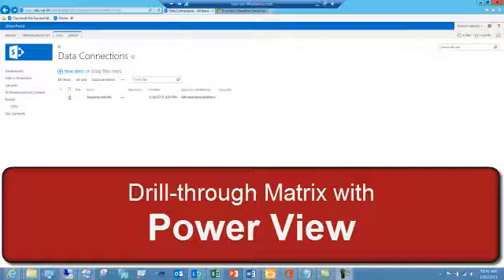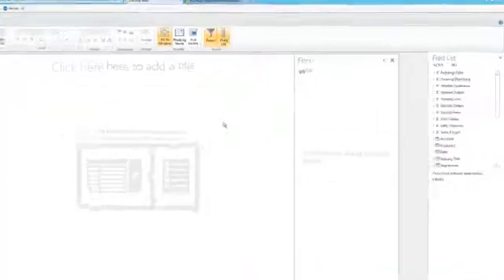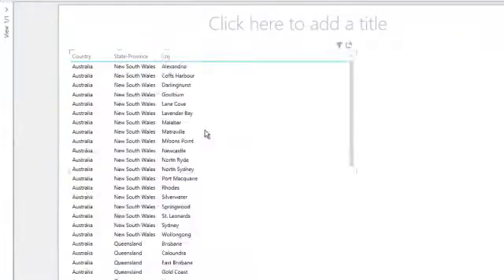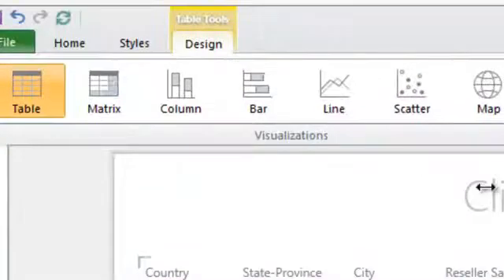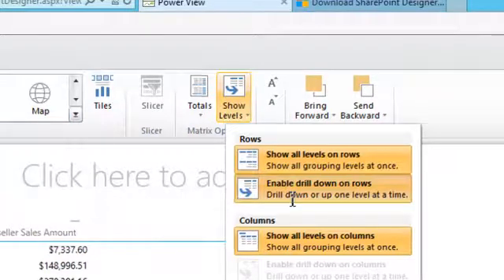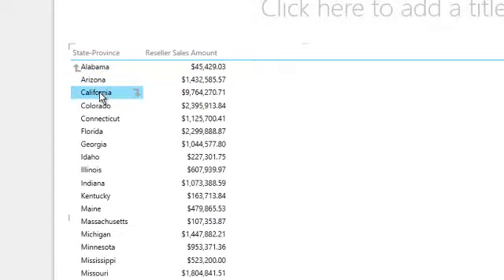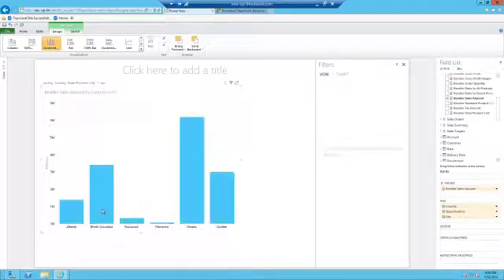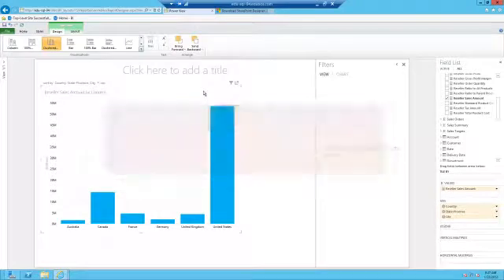Power View Matrix Drill Capabilities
The features and capabilities of Power View have definitely improved since its release.  One of my favorite features is the new drill-through ability in either a Matrix or Chart.  In this video I will walk you through building a drill-through Matrix